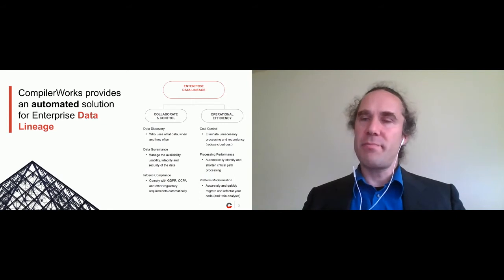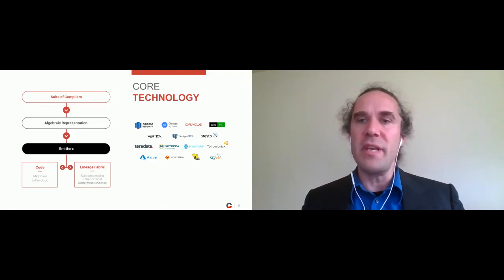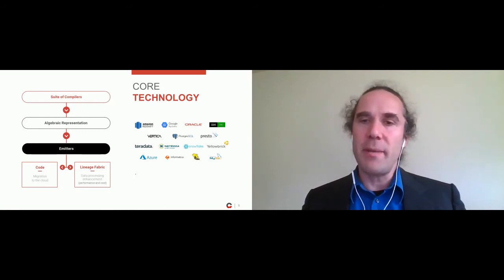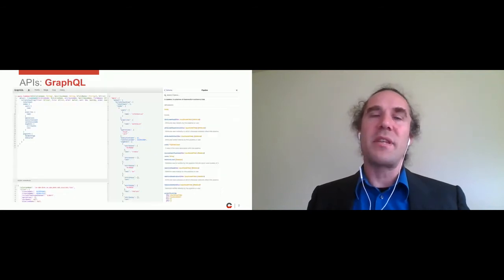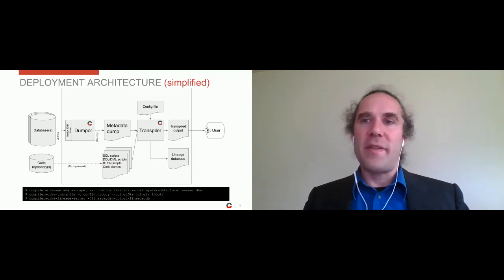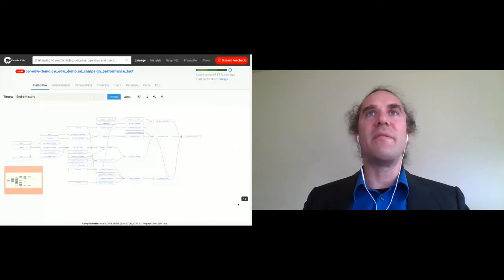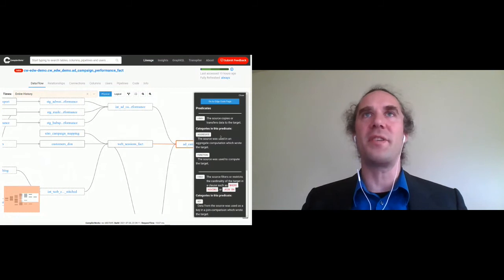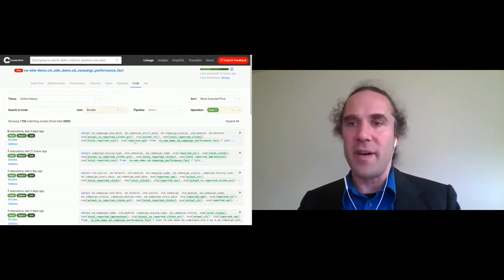How Lineage Tracking Ensures Data Trustworthiness in Platform Agnostic Data Lakes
Having trust in your data lake is essential if stakeholders are to be able to take advantage of the information it contains. Without knowing the source and journey of each data set, it can be difficult to make informed decisions. This is where data lineage can help.

Data lineage offers a complete picture of how data has been transformed, from its initial ingestion to its current form. It can answer questions such as: where did the data originate? How does it relate to other data? What transformations occurred and when? With this information, stakeholders can have greater confidence in the quality, reliability, and timeliness of their data lake.

To learn more about how you can create trust in your data lake with CompilerWorks Lineage, join CTO for a technical deep dive into the topic. In this video, he will demonstrate how CompilerWorks Lineage automatically discovers the provenance of your data using only metadata dumps and query logs – without ever touching your actual data.

CompilerWorks Lineage provides an effective way for you to gain insight into your Data Lakehouse or Data Warehouse without disrupting its operations. It is designed with scalability in mind and works with all major cloud providers and on-premises systems – making it platform agnostic so you can access reliable lineage information no matter what system you use.

By revealing the history of each dataset within your system, CompilerWorks Lineage creates trust in your Data Lake or Data Warehouse that is essential for stakeholders to make informed decisions. With its platform agnostic design, you can easily access lineage information no matter what system or cloud provider you use – allowing you to maximize the value of your Data Lake Engine or Data Warehouse.